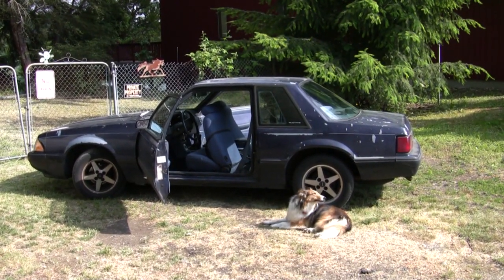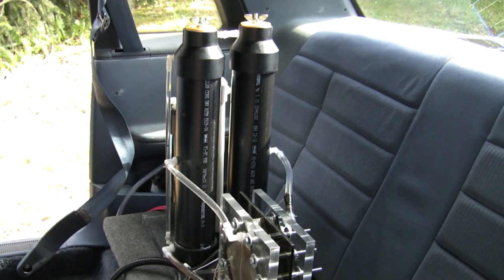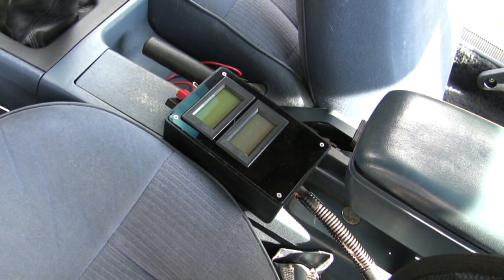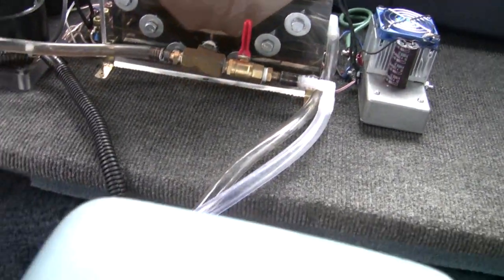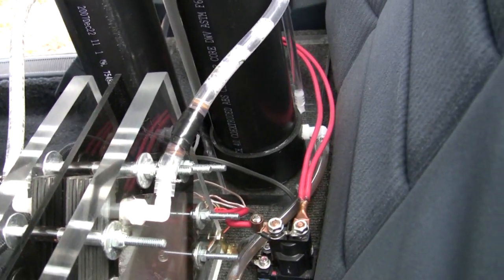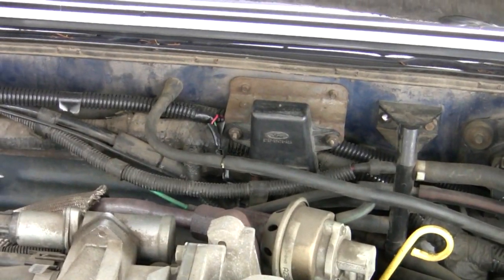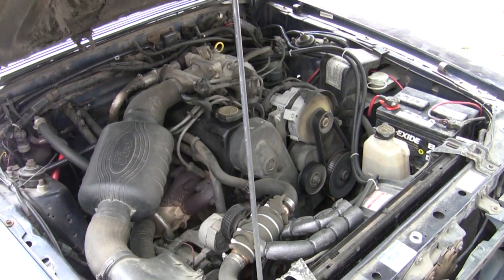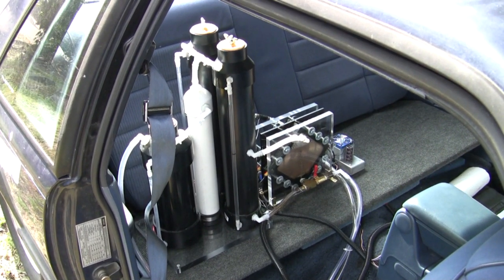HHO Dry Cell Installed In 89 Ford Mustang #6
I have been working on a Dry Cell or SSC (Sealed Series Cell) design for a YEAR now for my mustang. I finally came up with a design that meet and exceeds my design criteria. 1) It has to be capable of 2 Litter per minute or better of production. 2) Draw less than 25 amps while producing 2 Litter per minute. By using two individual cell sandwiched together with the magnetic fields aligned, a spacing of 3/32, and a High electrolyte concentration I was able to meet my goals.

The cell has 14 plates total. They are 6 x 6 inches. The cell draws 35 amps straight DC but is current limited with a constant current PWM set at 21 Amps. The cell reaches a maximum of 110 Deg on a hot day. I am using a digital EFIE set at 0.22 volts added. I do not have any modifications to the MAP sensor. The MAP sensor is frequency based and I can not find a MAP enhancer for my specific application. The Fuel Pre-Heater is still installed and working fine.

I am currently getting 43 MPG Highway. My stock MPG is 28-29 before HHO . The Modification have raised my Fuel Efficiency by 53%. The car drives and runs just like it were stock with the exception that I am not saving money and not producing any pollution as shown at the end of the video.

I know this Technology to be Fact and I Demonstrate that HHO WORK every time I dive my car.

Skeptics, don't bother posting a comment because you comments will just be removed and you will be blocked.